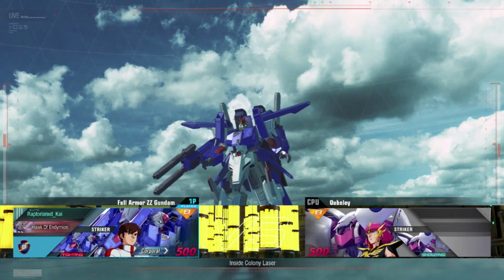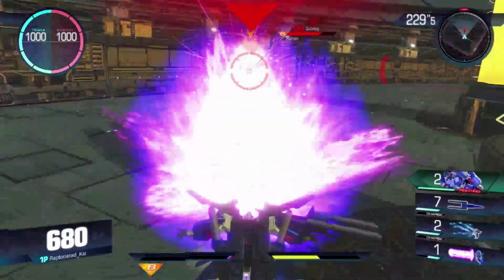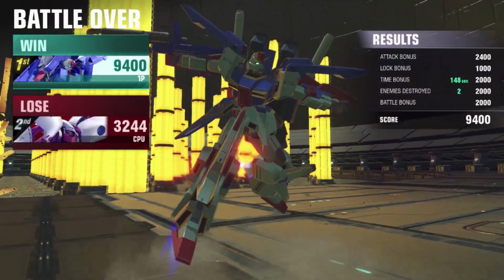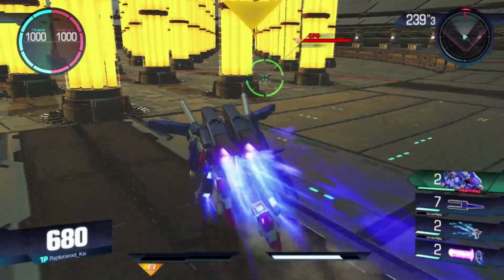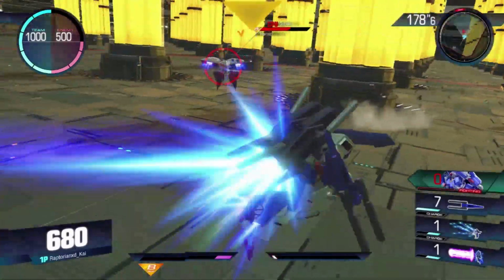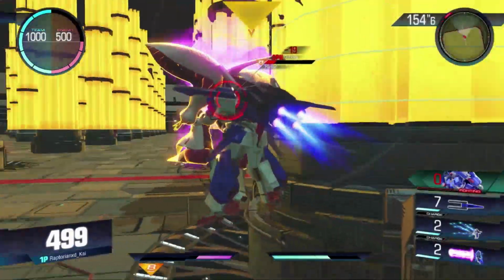Gundam Versus: Suit Breakdown (Full Armor Double Zeta)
The FAZZ. A strange, but enjoyable decision to take!